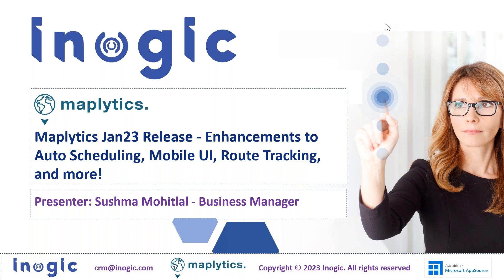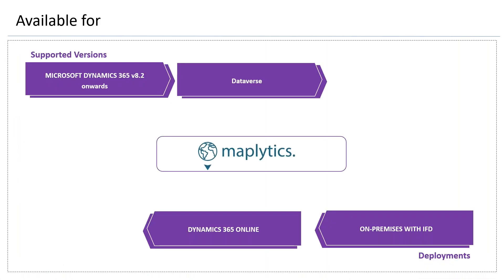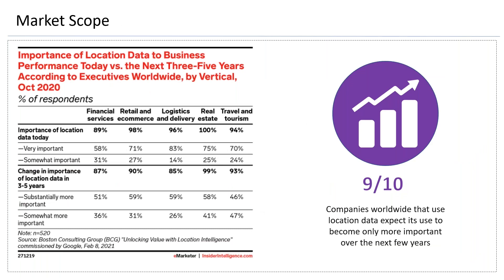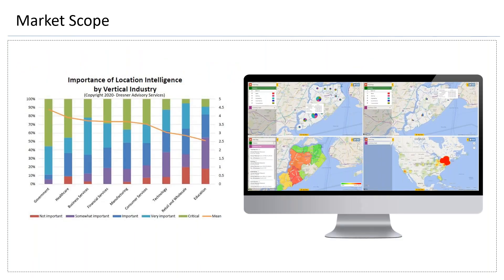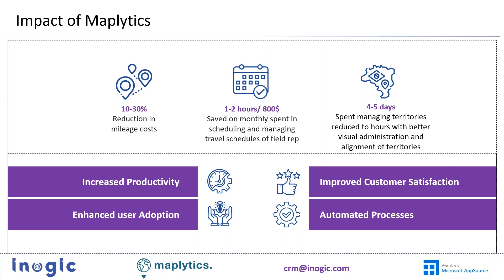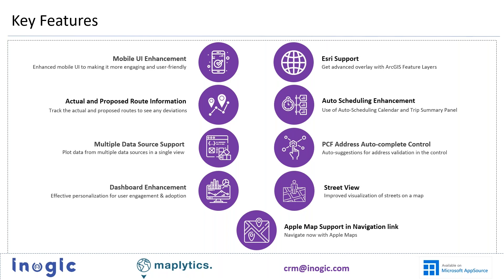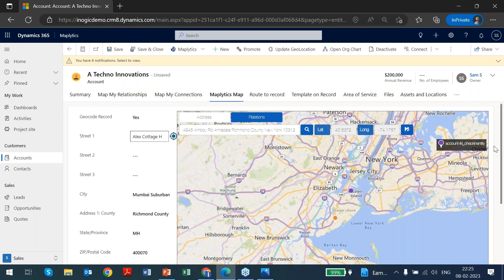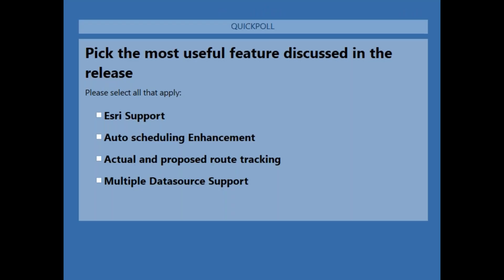Maplytics Jan23 Release - Enhancements to Auto Scheduling, Mobile UI, Route Tracking, & more!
We're excited to announce January 2023 release of Maplytics! The latest release of your beloved Routing solution for Dynamics 365 offers several new enhancements and features, including improved navigation, an enhanced mobile UI, real-time route tracking, and Esri support, to streamline your service operations and improve efficiency. Get ready for an improved field service experience with this release.

Here are some of the key highlights of this release:
•            Mobile UI upscale- Upgraded look, feel, logo, and more
•            Auto Scheduling Update- Use of Auto-Scheduling Calendar and Trip Summary Panel
•            Esri Support- Advanced overlay with ArcGIS Feature Layers
•            Actual and Proposed Route Tracking- View planned and traveled routes
•            Multiple Datasource Support- Maximum support in record plotting
•            PCF Address Auto-complete Control – An automated support
•            Dashboard Enhancement- Effective personalization
•            Street View- Improved visualization of streets on a map
•            Apple Map Support in Navigation link- Navigate with Apple Maps, now!